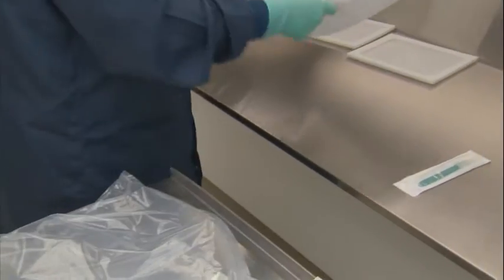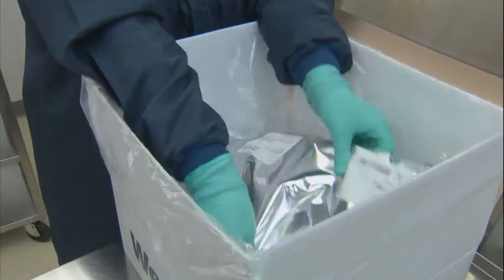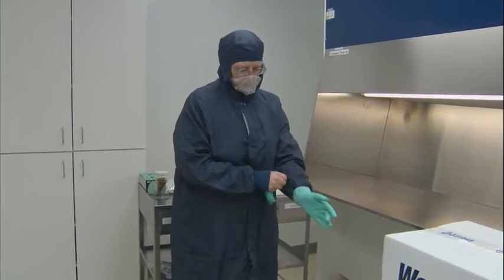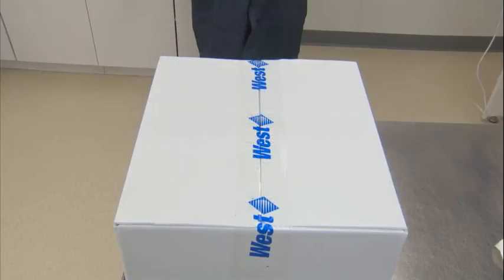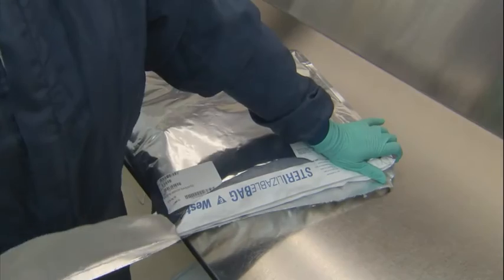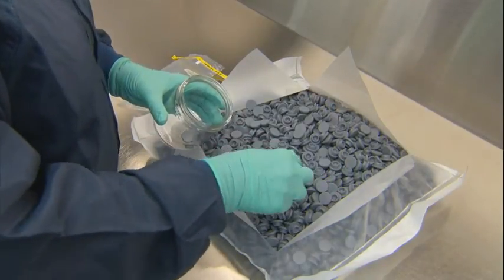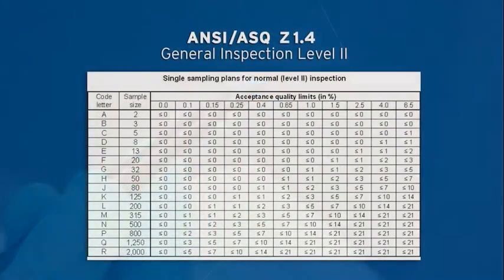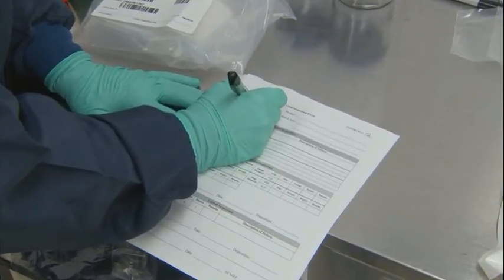Manufacturing – Receipt and Inspection of NovaPure® Plungers and Stoppers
This video presents recommended methods to receive and inspect/qualify (endotoxin, particulate, visual) plungers and stoppers.  West can assist Customers in developing these methods.